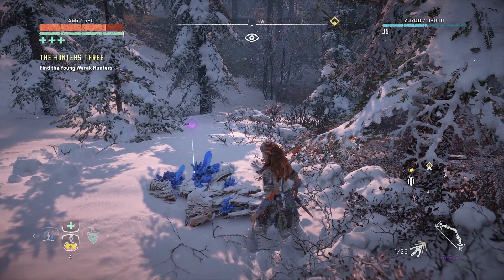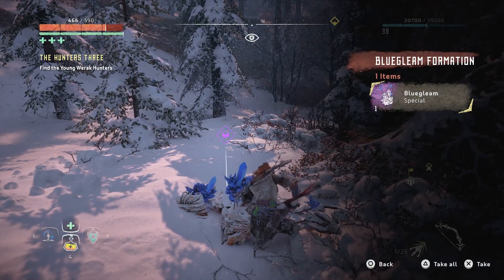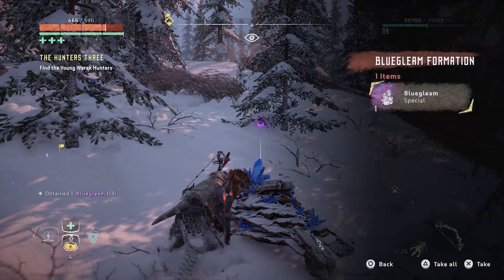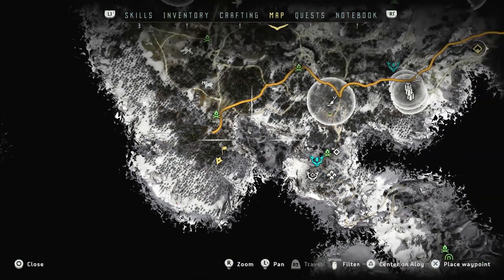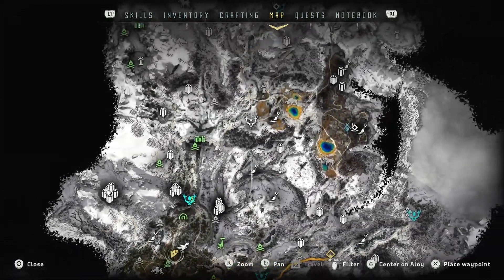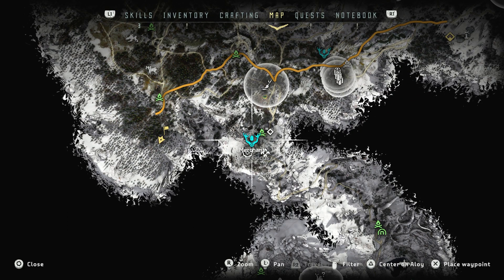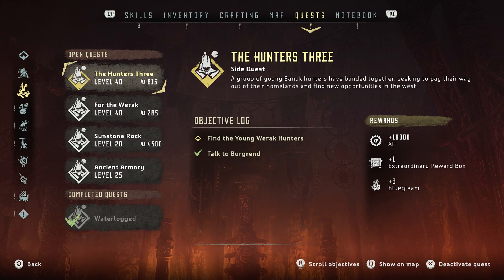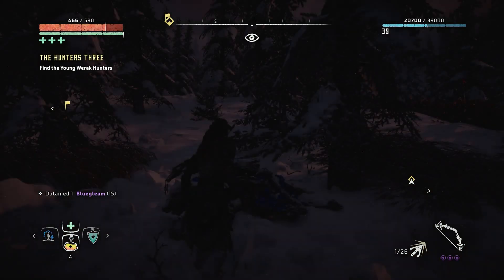How To Get Bluegleam In Horizon Zero Dawn The Frozen Wilds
Bluegleam is the new currency in Horizon Zero Dawn: The Frozen wilds. It can be used to buy new outfits and new weapons that you will need to beat the DLC. Check out this guide to find out How To Get Bluegleam In Horizon Zero Dawn: The Frozen Wilds.